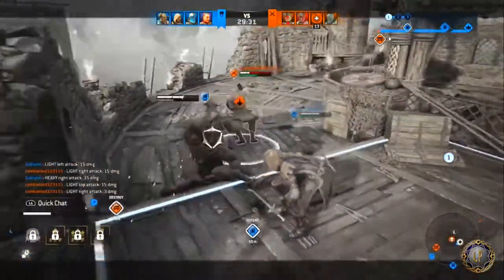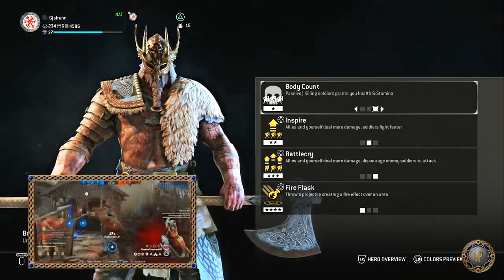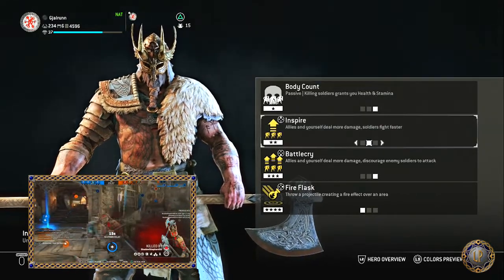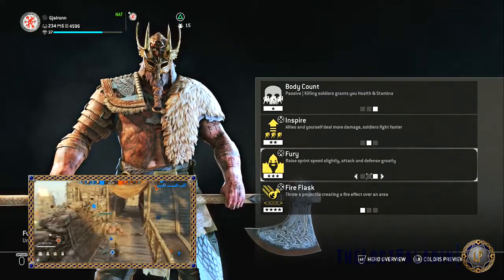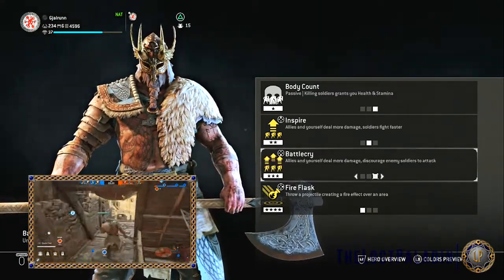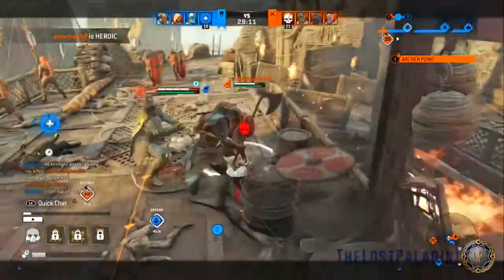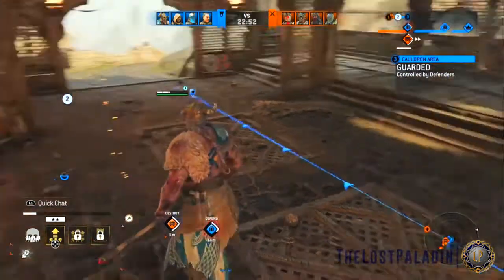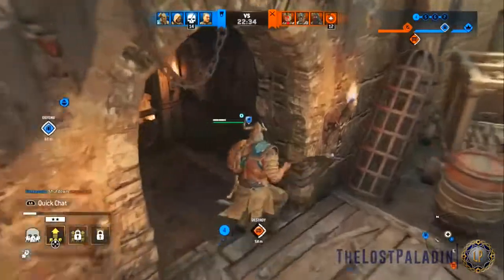For Honor: Hero Guide: Raider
Join the Paladins!